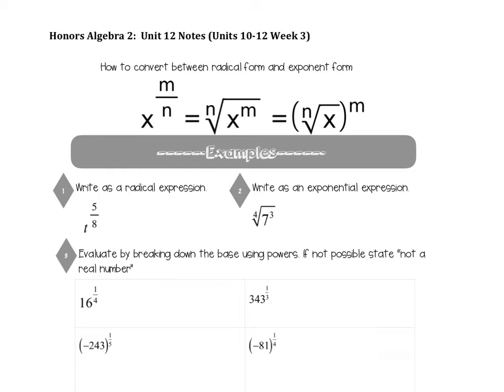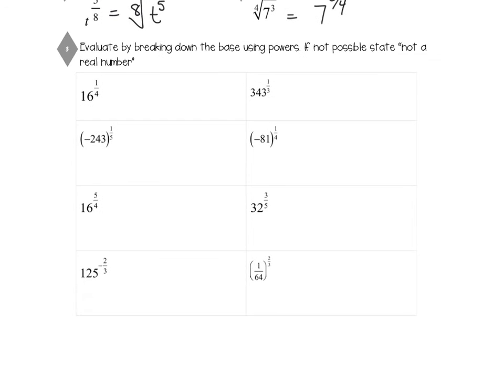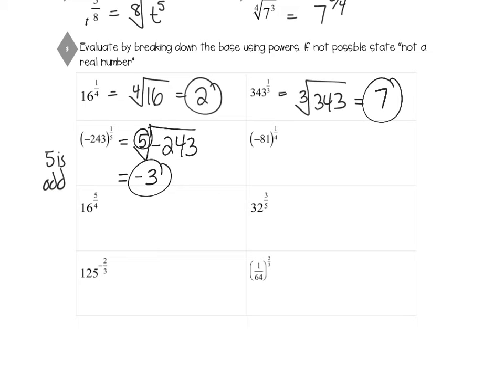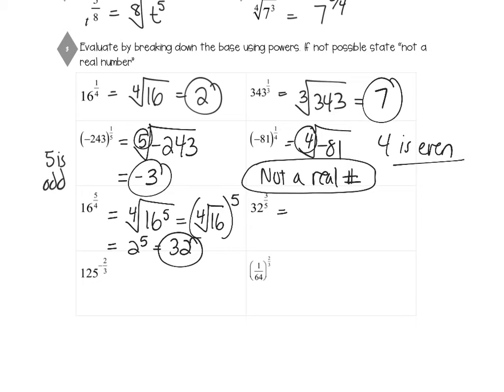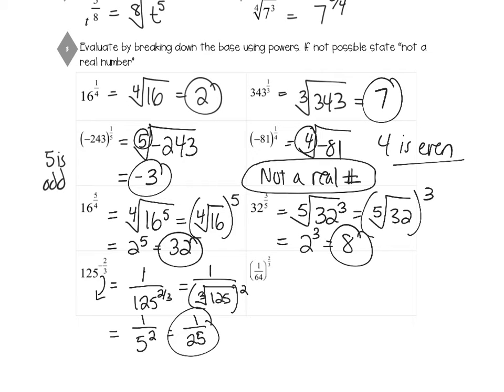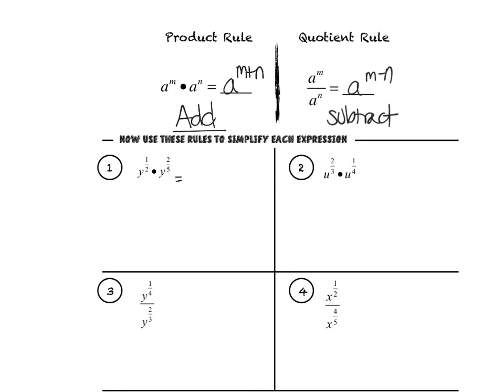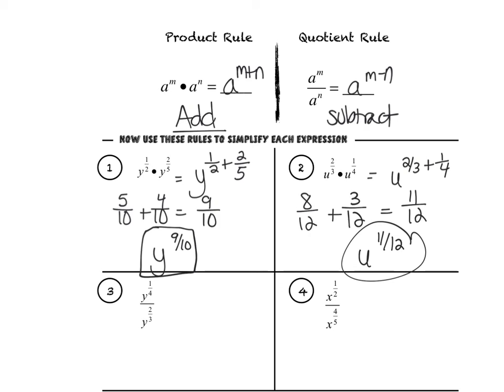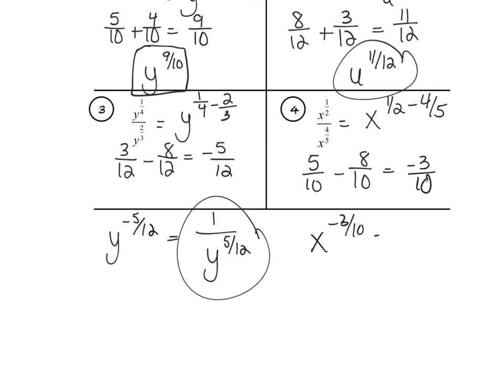U10-12 Honors Week 3